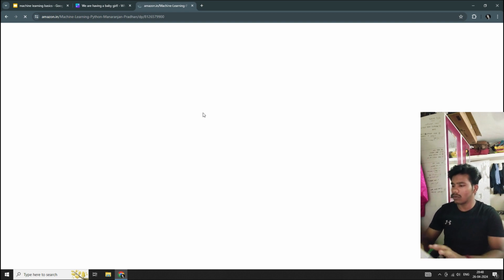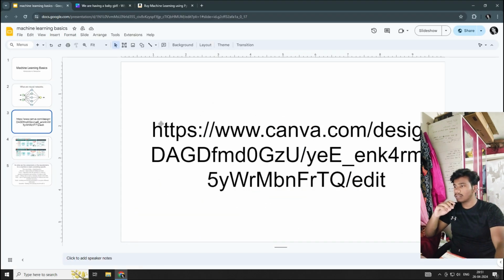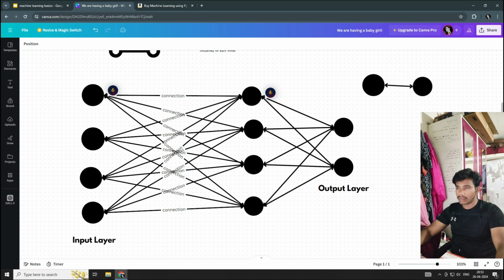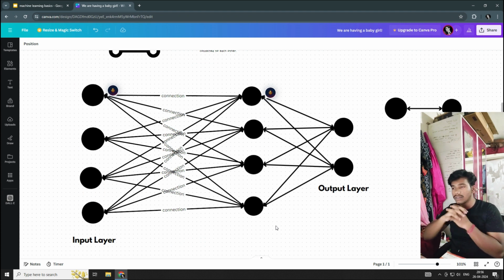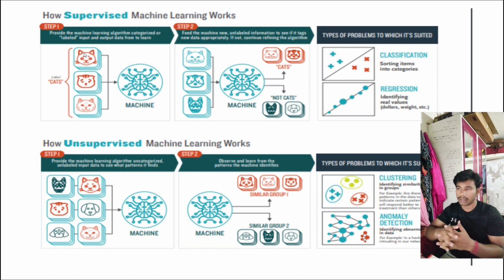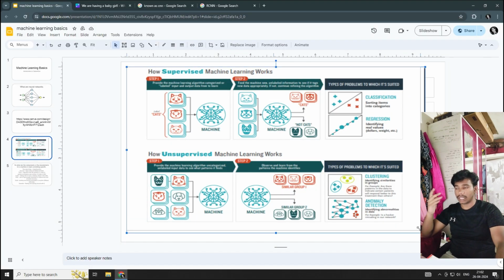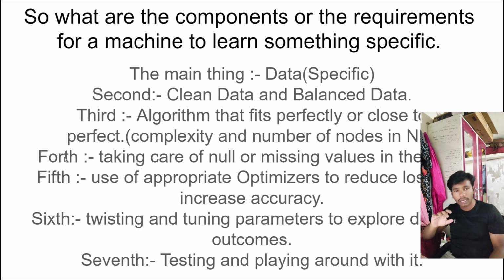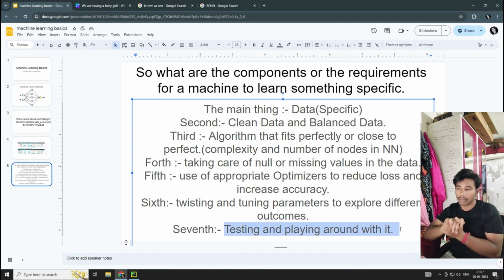what are neural networks, Unlocking the Mystery of Neural Networks.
Unlocking the Mystery of Neural Networks: A Beginner's Guide! Dive into the fascinating world of artificial intelligence with this comprehensive breakdown of neural networks. From understanding the fundamentals to unraveling complex layers, join me on an enlightening journey through the basics of neural networks. Whether you're a curious novice or an aspiring AI enthusiast, this video promises to demystify the core concepts, leaving you empowered and eager to explore further. Get ready to embark on a captivating exploration of the brain-inspired algorithms shaping our digital future!

link for creating your own neural network from scratch by Samson Zhang:-